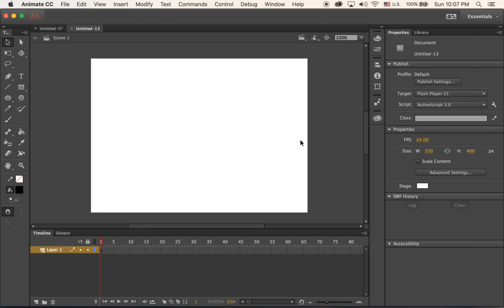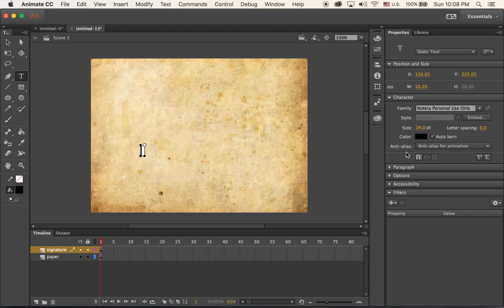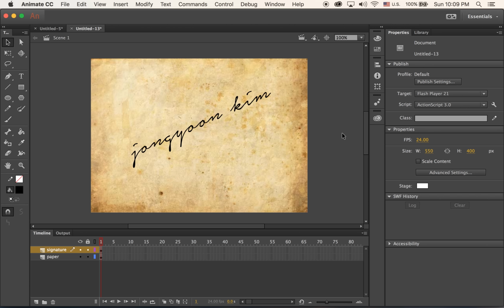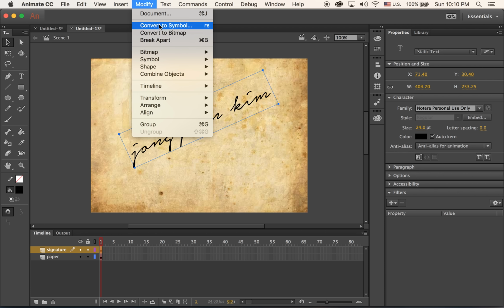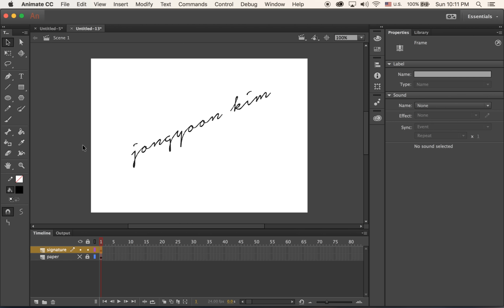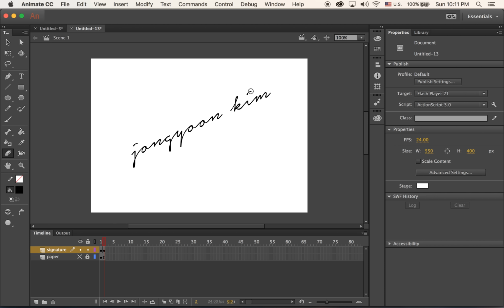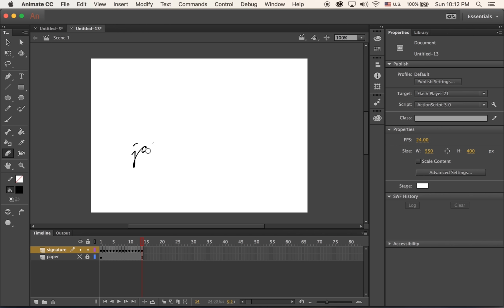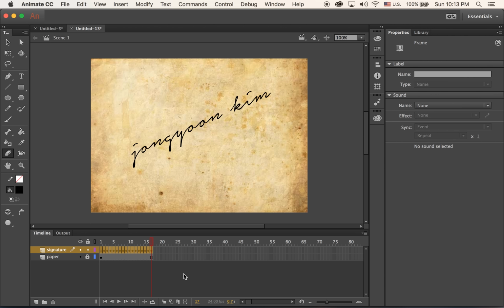Writing Signature Effect using Adobe Animate CC